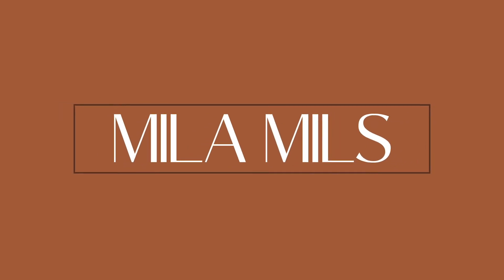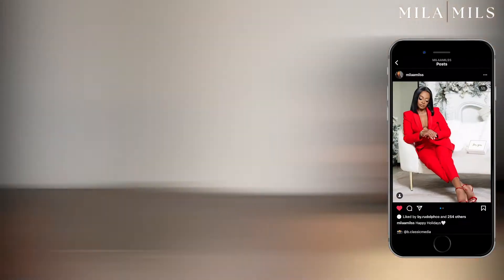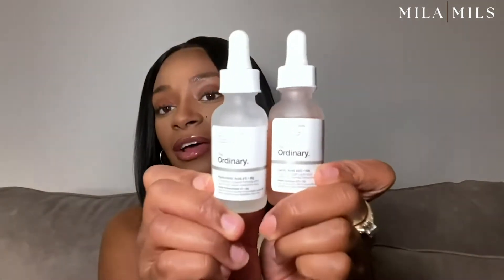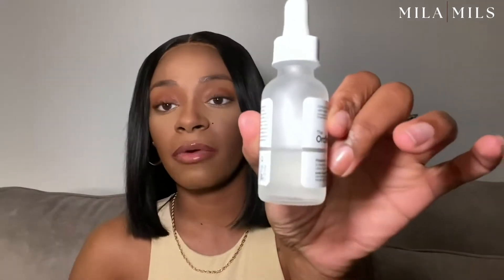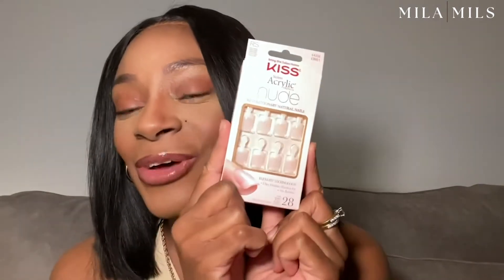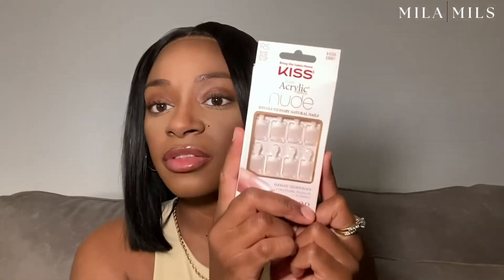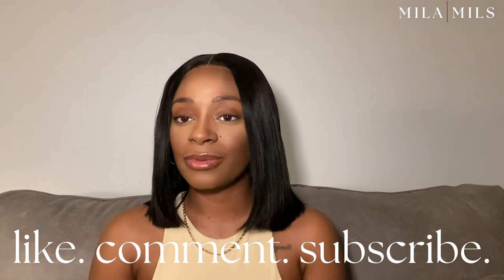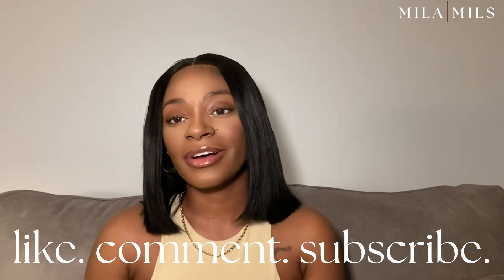AMAZON FAVOURITES 2022 + THAT GIRL MUST HAVES | BEAUTY ESSENTIALS YOU NEED FROM AMAZON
The Ordinary serums
Lactic acid
Perfume travel bottle
Press ons
Facial scrubbers
Tree hut scrub
Body oil